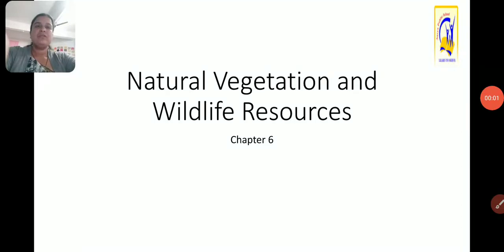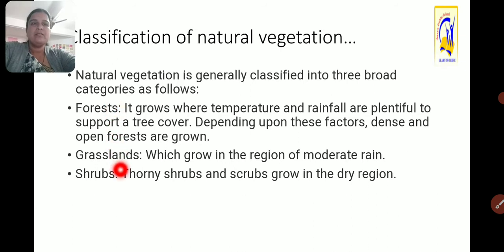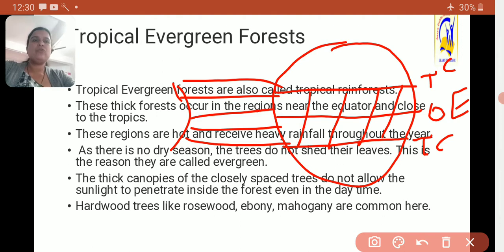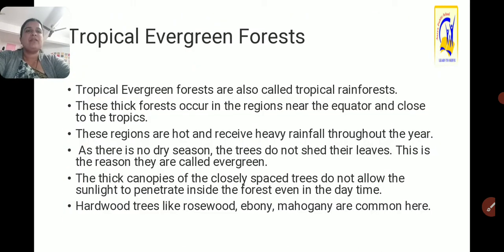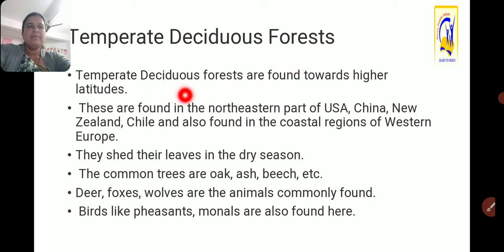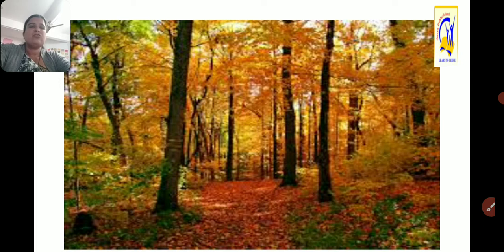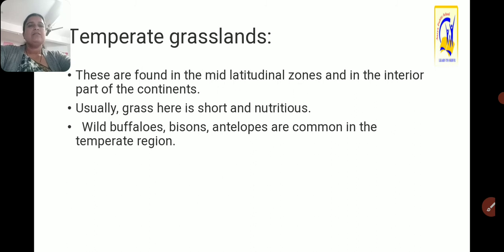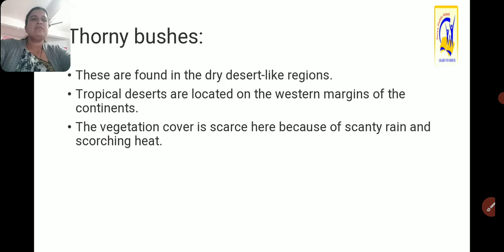Ncert/ Std 7/ geography/ Chapter 6/ Natural Vegetation and Wildlife Resources.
Nafisa Jahagirdar